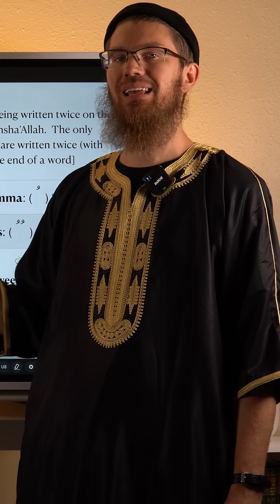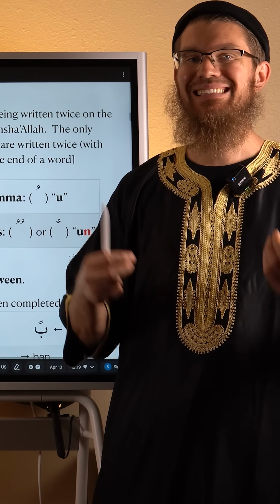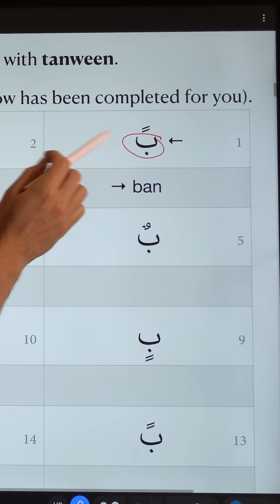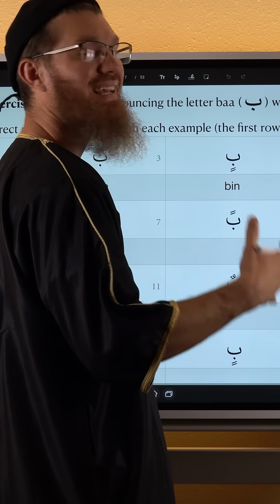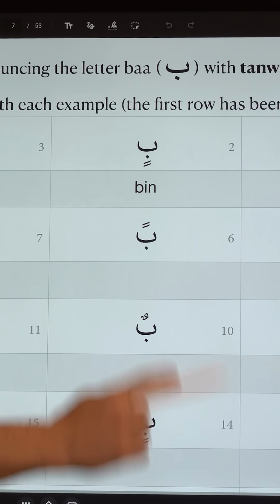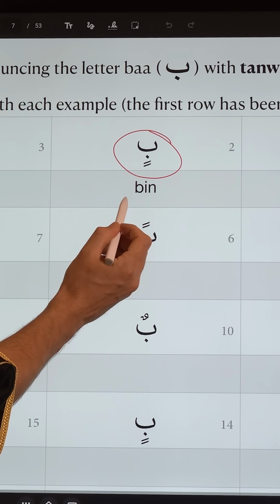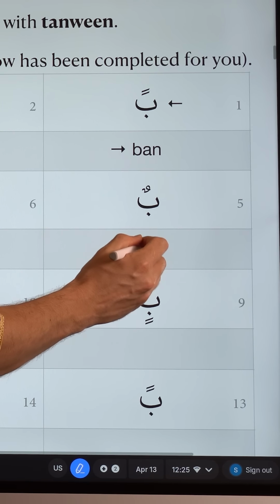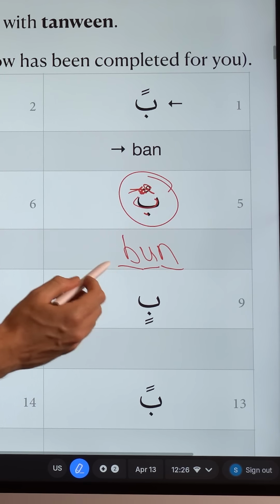Arabic "N" from double vowel symbol (tanween)